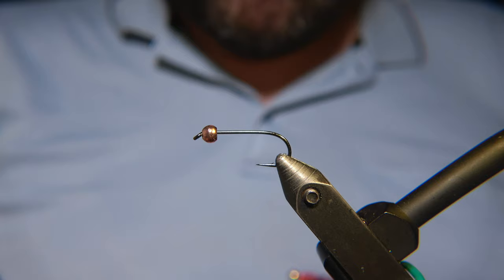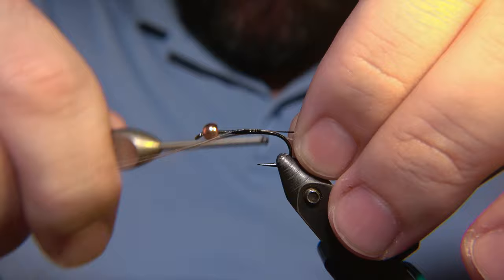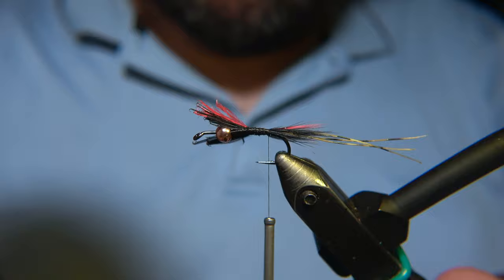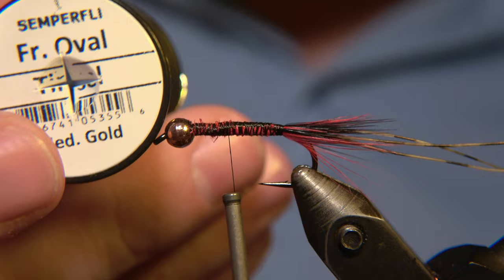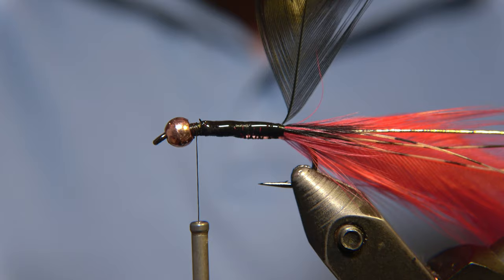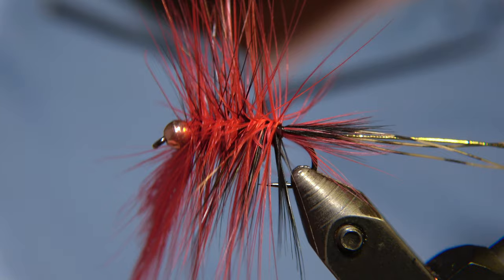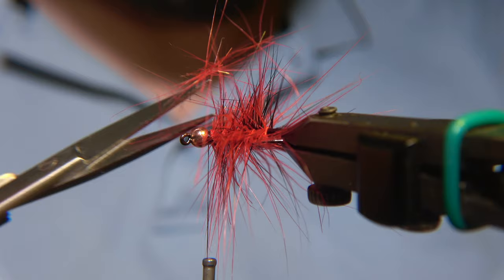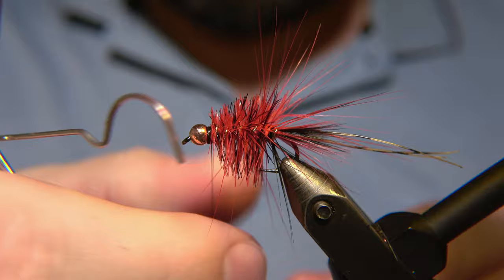Tying a fly called Krafla Trout Fly Tying tutorial | Ívar's Fly Workshop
Here we will be tying the fly Krafla by mr. Kristján Gíslason in a trout version. The fly is a great option for both stream and lake fishing. The fly catches both brown trout and arctic char, seatrout and salmon. I love tying it since it's a little challenge. It's fun to tie and fine to have in your box. I've caught quite a few on this one!

Pattern

Author: Kristján Gíslason.
Hook: Ahrex FW560 #8
Thread: Semperfli Nanosilk 50D black.
Spears/stems: Mysterious illegal material. ;)
Rib: Semperfli Oval gold.
Body: 1 black rooster feather, 2-3 red rooster feather.
Bead: Fulling Mill golden tungsten 3,8mm.
Head: UV Solarez Bone Cure.

Flugusmiðjan
Ívar’s Fly Workshop